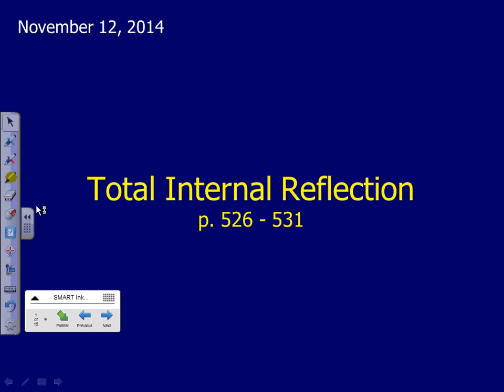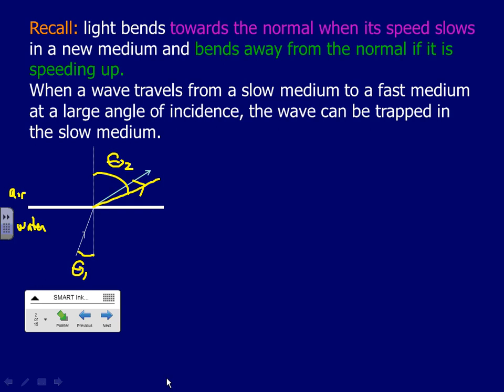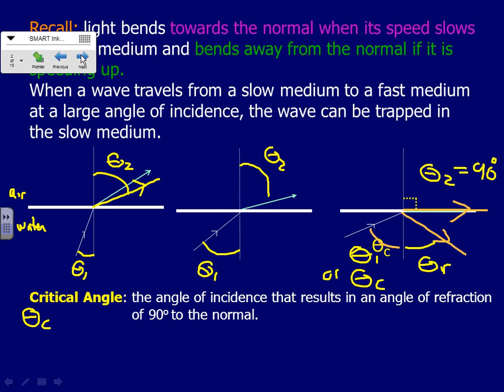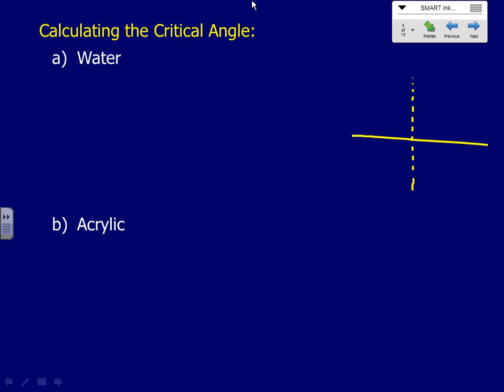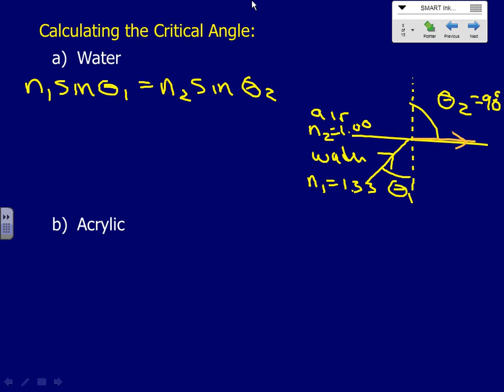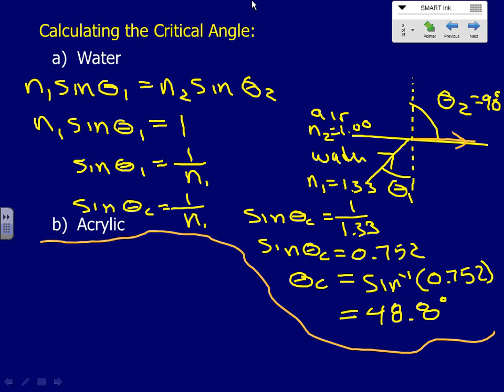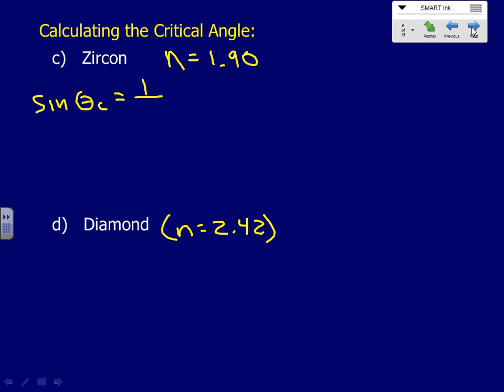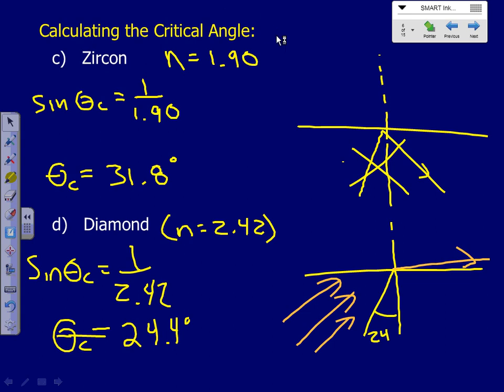SNC 2D U2 11. Total Internal Reflection and Critical Angle